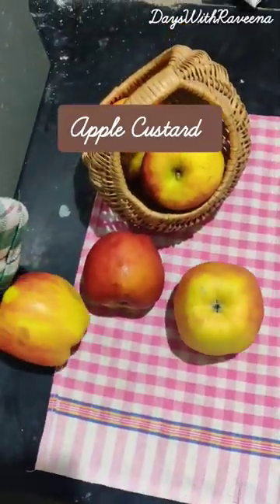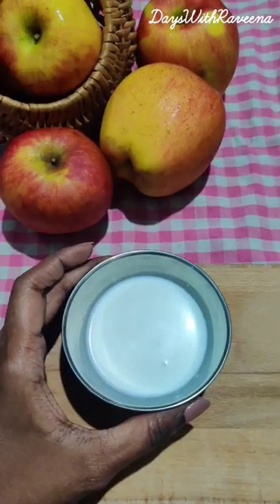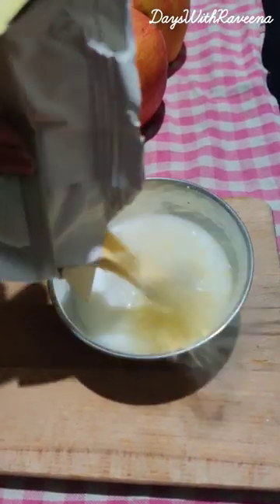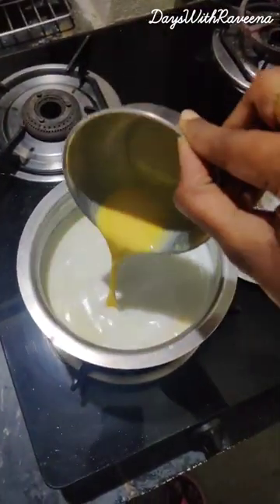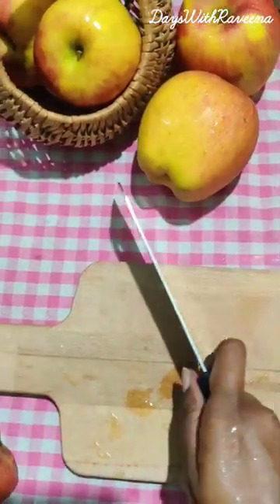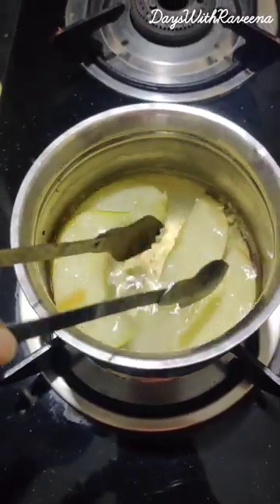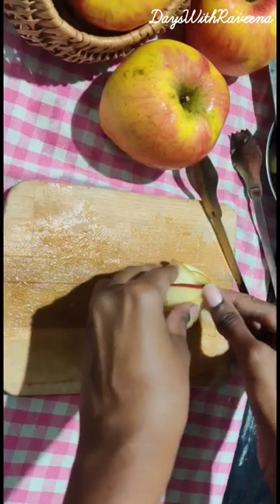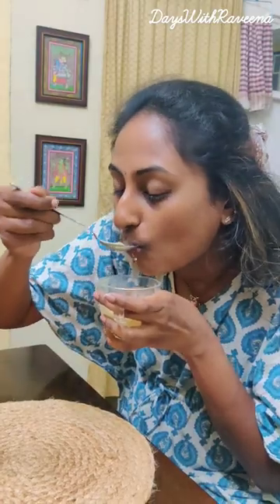Apple Blossom Custard, Anybody🍎?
Hope you enjoyed my Mini Vlog today!

-Raveena Saraj 🌼

Insta 🌈: @dayswithraveena